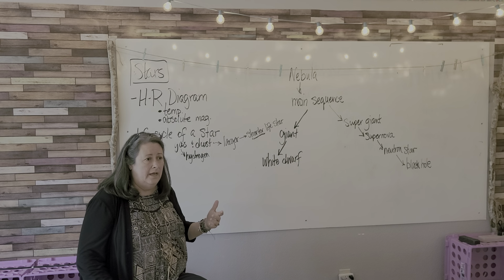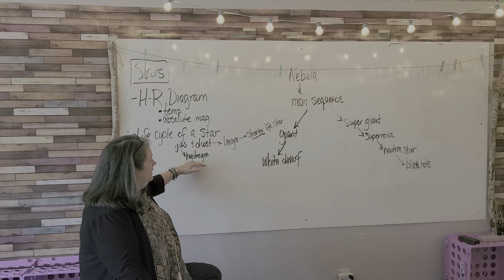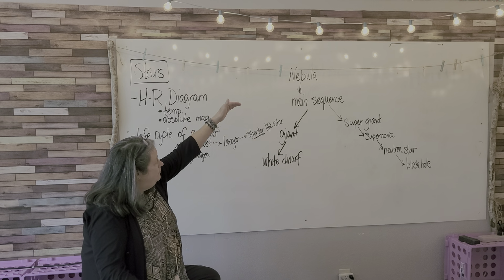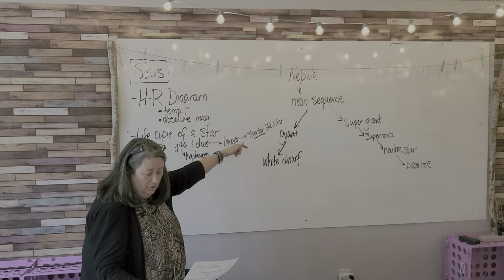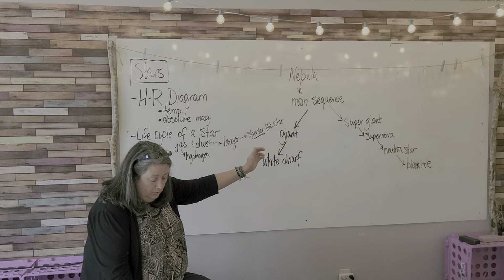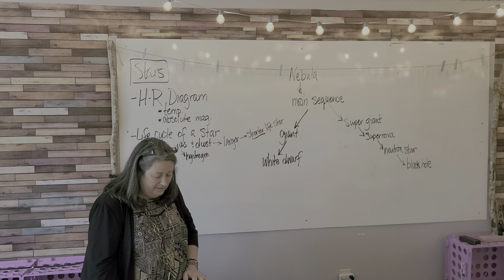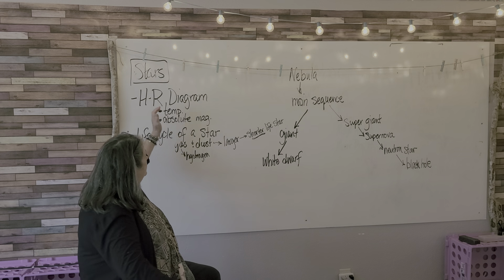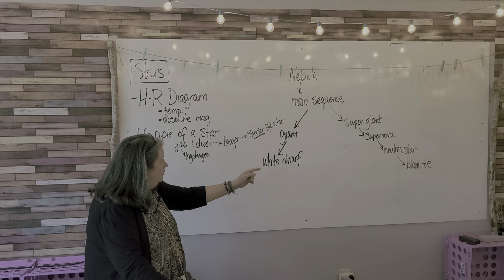Science 6 Stars (cont'd)